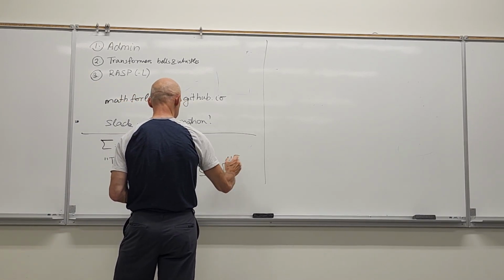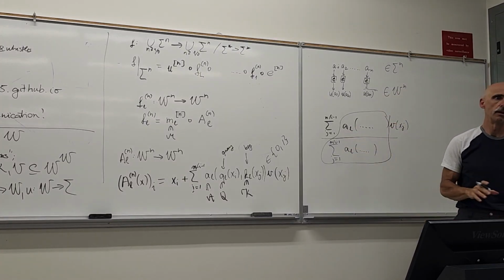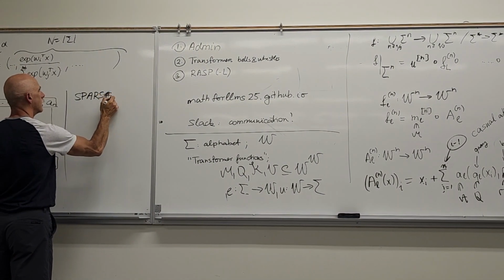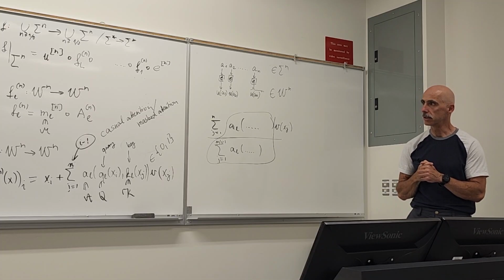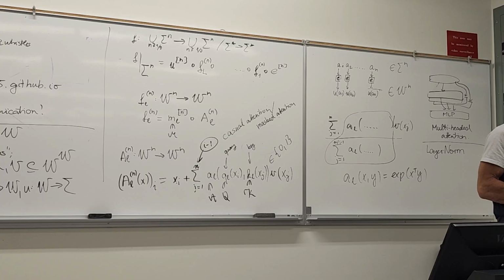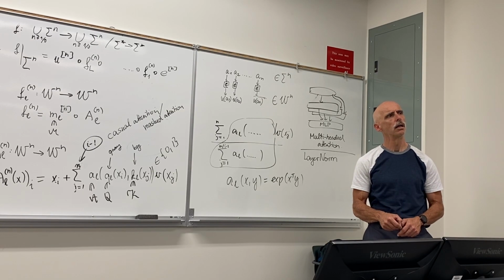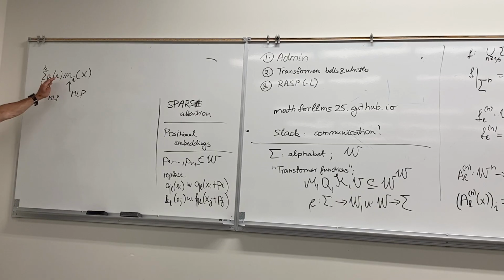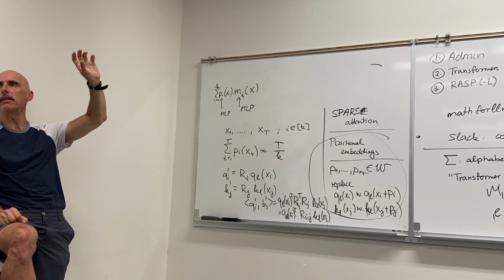Math of Reasoning in LLMs, Session 3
Transformers 2